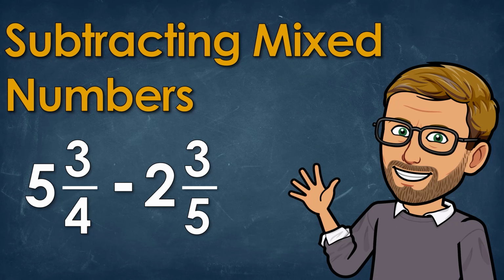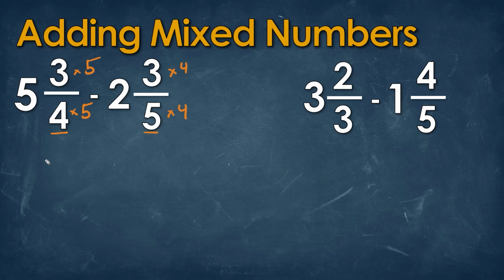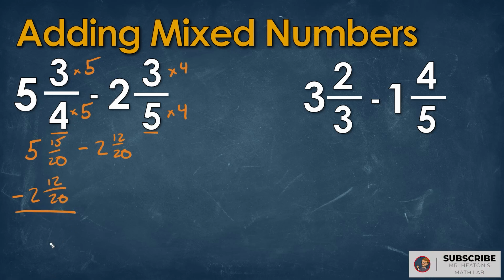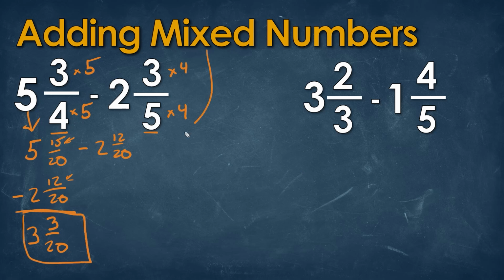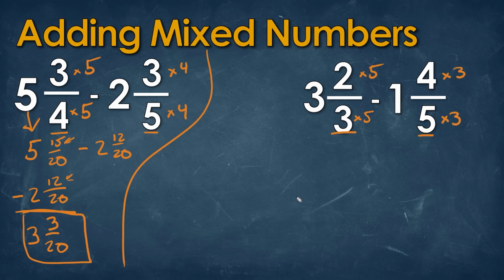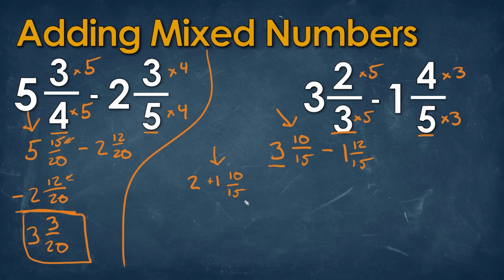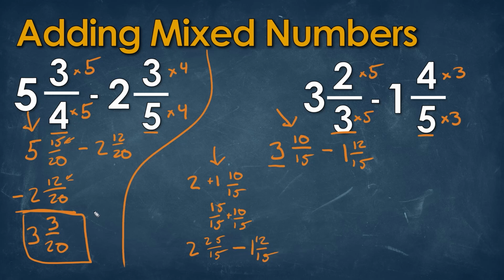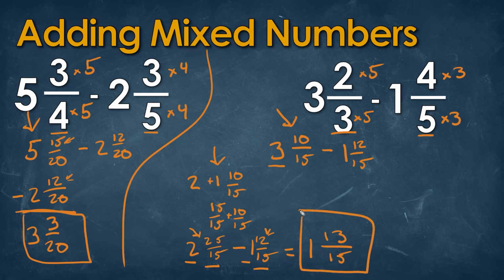Subtracting Mixed Numbers with Different Denominators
📌 Need to subtract mixed numbers? In this full lesson, we’ll go step by step through two examples – 5 3/4 - 2 3/5 and 3 2/3 - 1 4/5 – showing how to find the least common denominator (LCD), subtract whole numbers, and subtract fractions. Plus, we’ll explain borrowing from a whole number when needed! 🔢✅

🔹 What You’ll Learn:
✔️ Step-by-step method to subtract mixed numbers ✅
✔️ How to find the LCD before subtracting 🔢
✔️ How to borrow from the whole number when needed 🤯
✔️ Tricks to make mixed number subtraction easier!

📺 Watch Now & Master Subtracting Mixed Numbers the Easy Way! 🚀

Video Chapters
00:00 Introduction
00:03 Example 1
01:22 Example 2